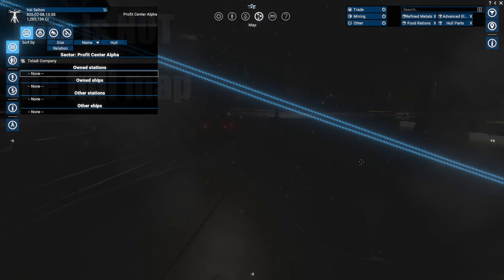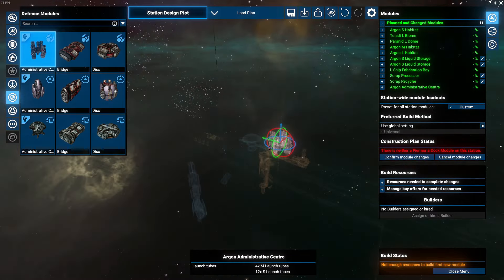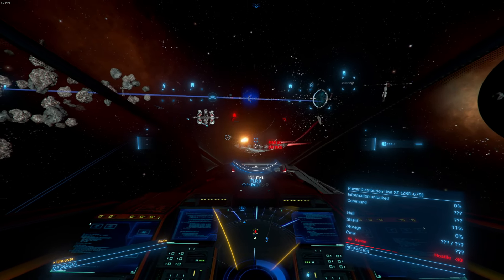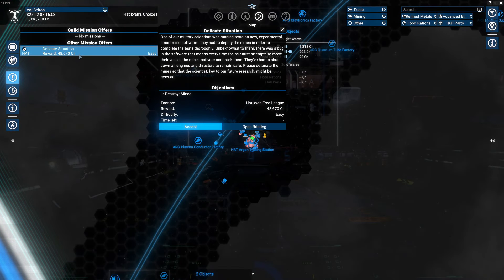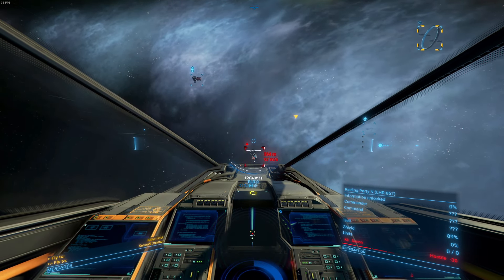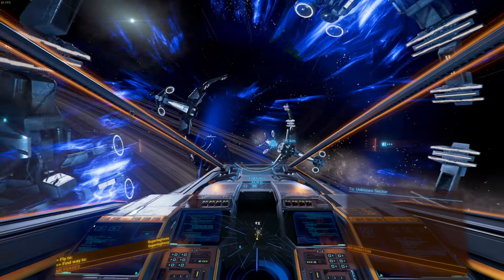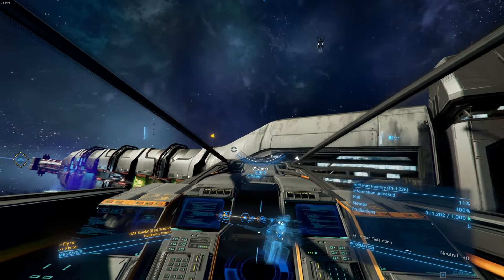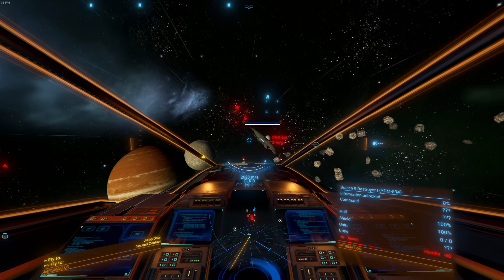X4: Foundations Could Use Some Work (Review)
x4:foundations review Disclosure: I received a free review copy of this product